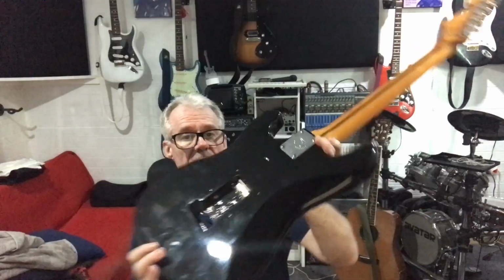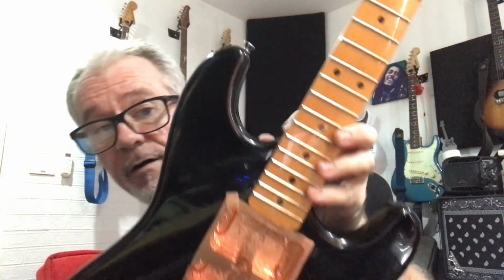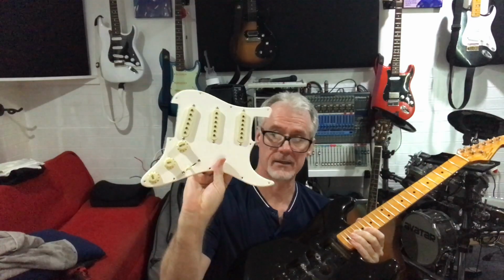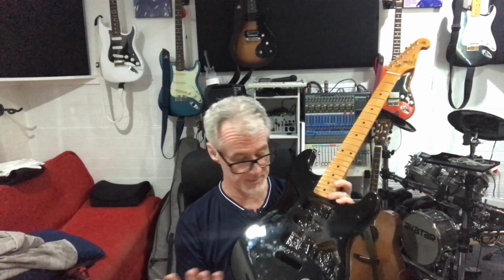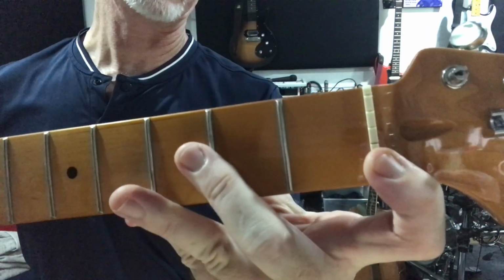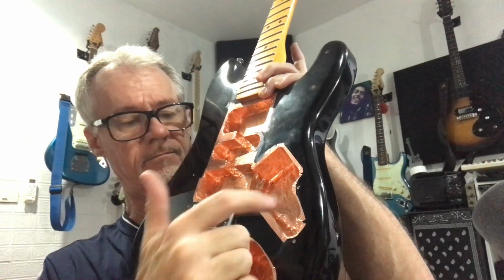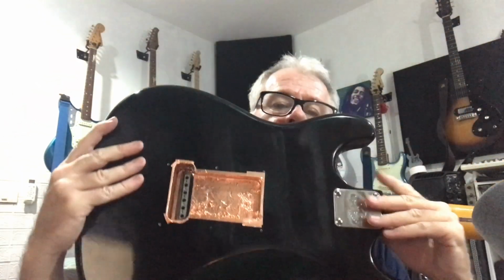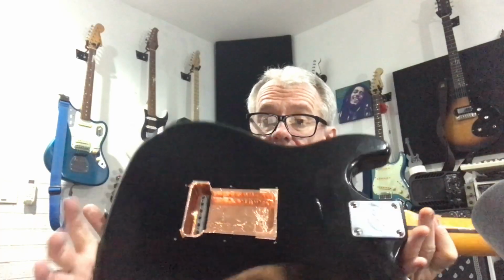SX SlowHand Strat Part 1 - Turning an Affordable Guitar into an Eric Clapton Strat.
In part 1 of this short DIY build series I introduce the new SX SST57 Strat copy I took delivery of recently. A super-budget guitar that has one of the nicest-feeling necks I've ever known.
The goal is to take this as close to a real Eric Clapton signature Stratocaster as possible at a fraction of the cost of the real-deal Fender model.

I chose the SX as the donor guitar because of the neck and as luck would have it I found one online at a discounted price of less than $100 US!

The neck profile is quite chunky... Close to a 50's Strat neck as far as I can tell. This made it perfect to use as a budget Clapton Stratd, seeing most other affordable brand Strat copies have thinner and narrower necks, which are still nice, but not as close in feel to a 50's neck.

This video is talking only, no sound demos... Yet!